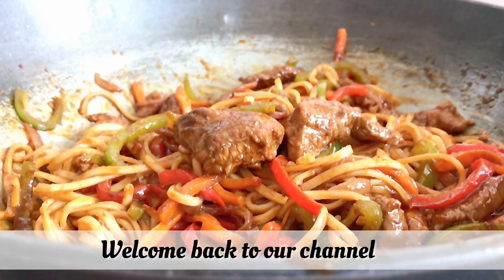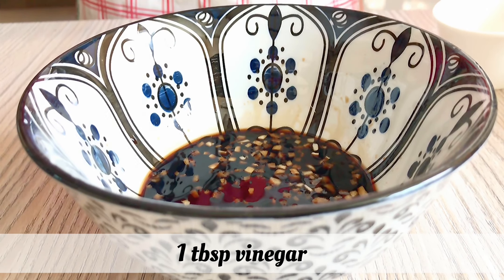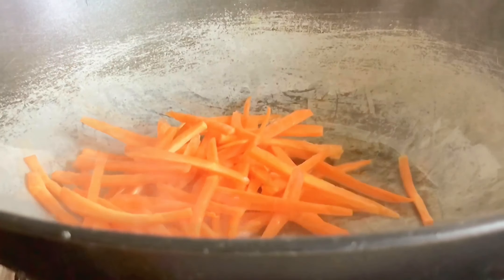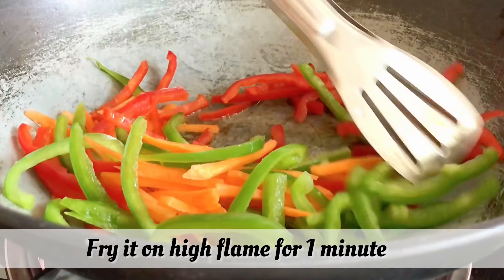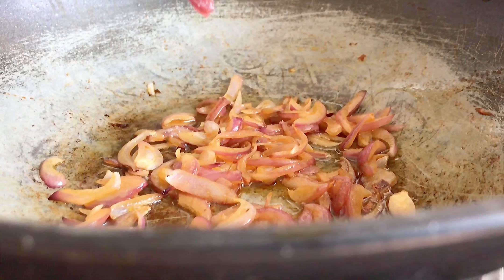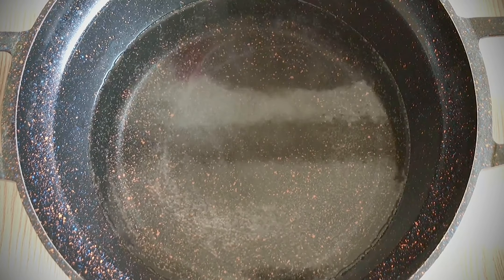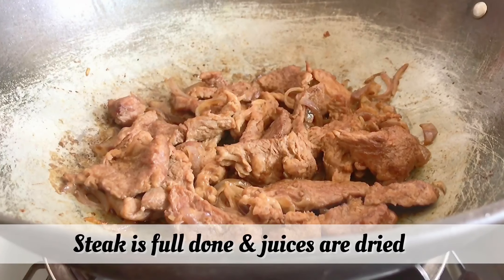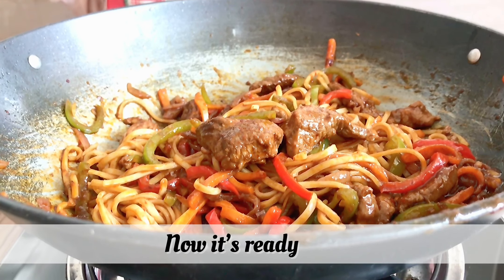Beef Noodles Recipe | Noodles Recipe Easy and Fast | Beef Chow Mein | Spaghetti Recipe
beef noodles recipe
noodles recipe easy and fast
beef chow mein
spaghetti recipe
noodles
street style noodles
beef recipes
beef chow mein recipe
beef noodles recipe bangladeshi
spicy beef noodles recipe
quick and delicious beef
noodle recipes
noodle restaurant
noodle recipes spicy
beef chowmein
beef lo mein
steak noodles
steak noodle stir fry
chinese noodles recipe bangla
quick steak
steak noodles recipe
vegetable beef noodles
stir fry veg noodles
chilli garlic steak noodles